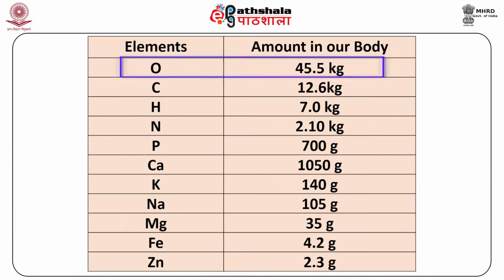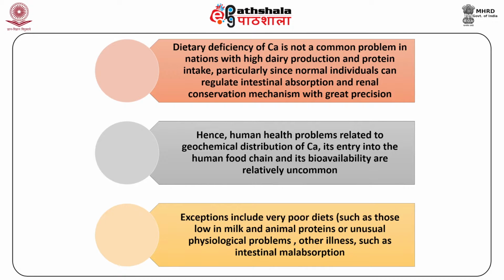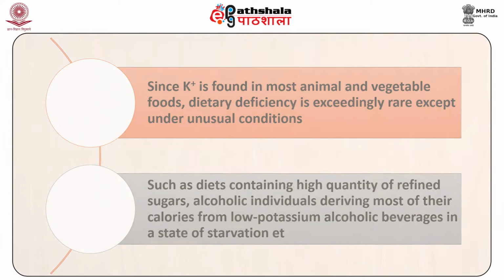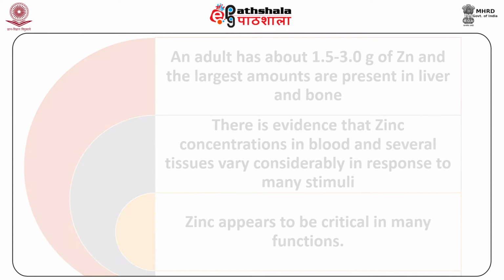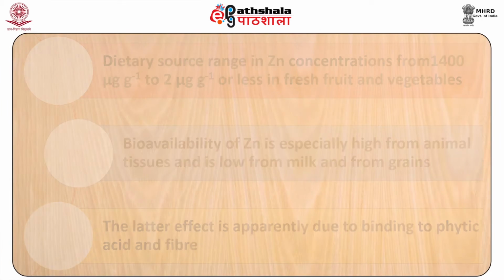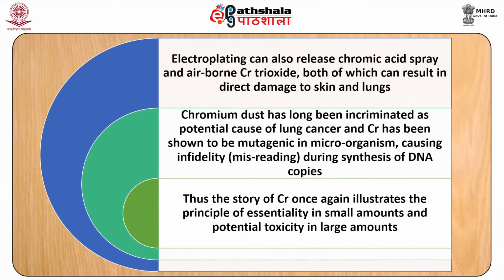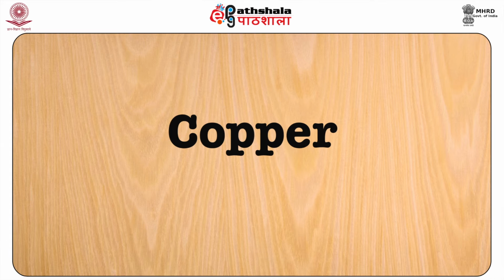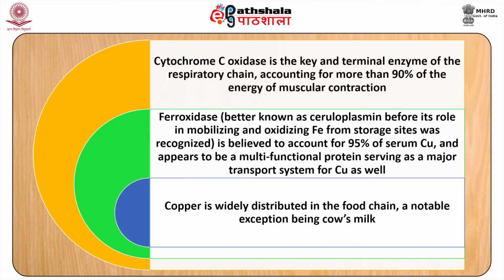Distribution of element in the earth crust and human body (CHE)